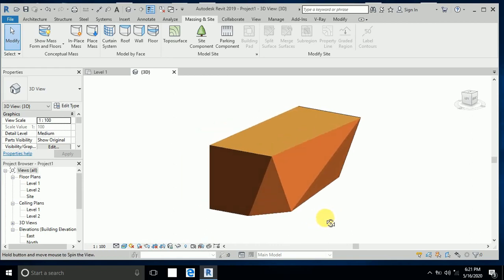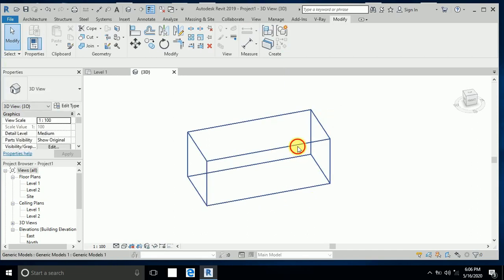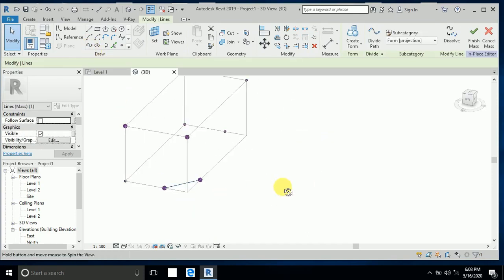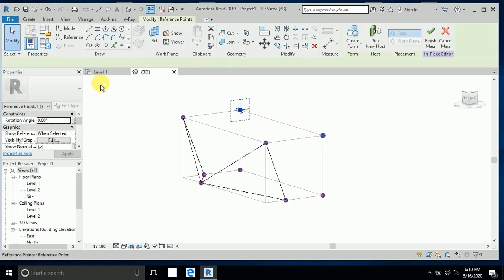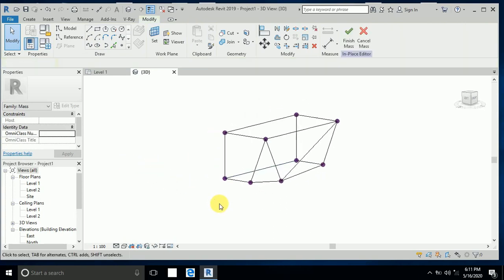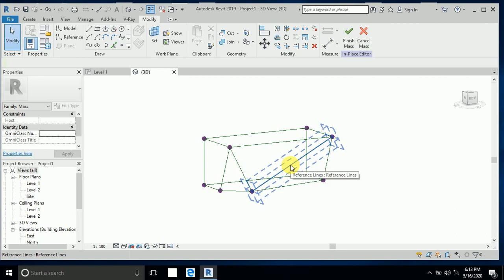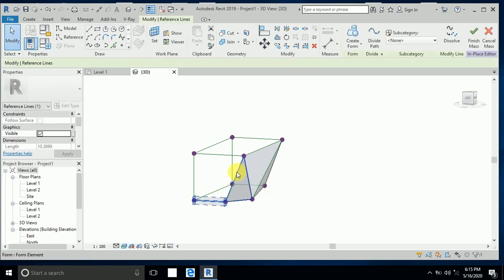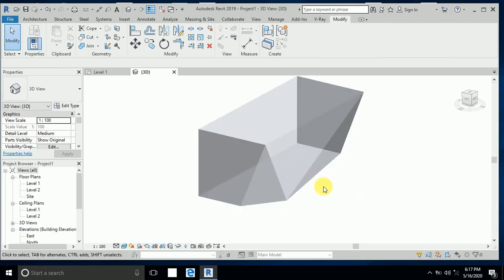how to create a counter in in revit